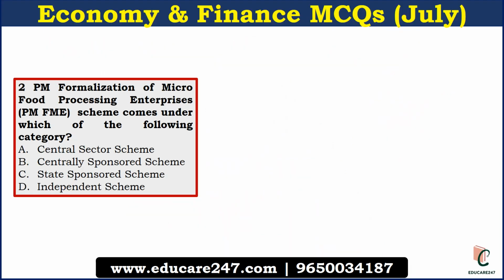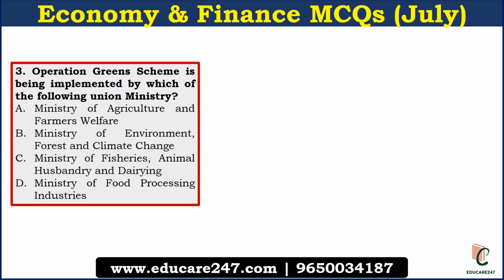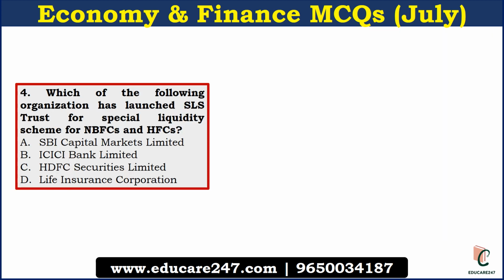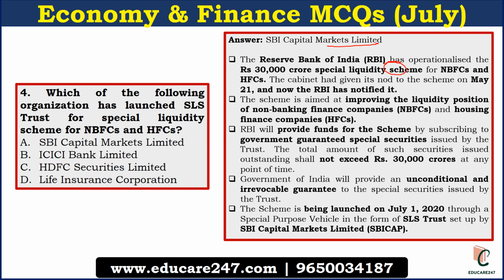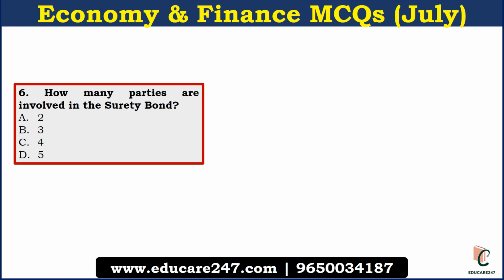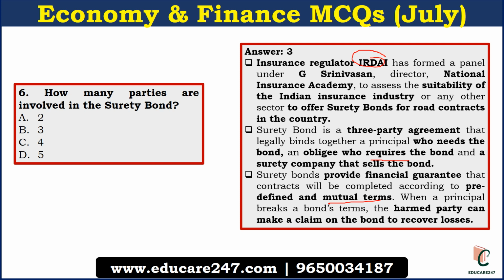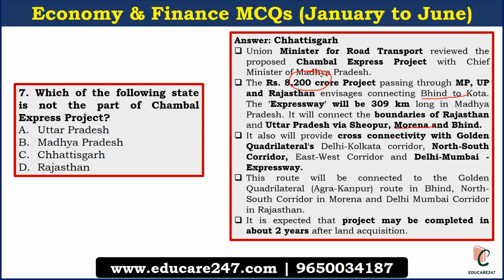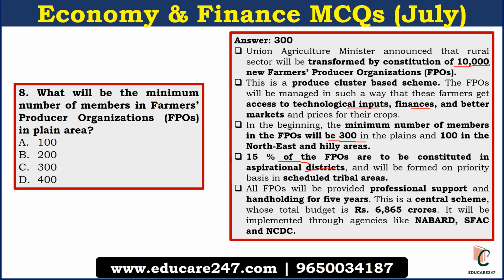MCQs on Economy & Finance News | Lecture 6 | RBI 2020 | SEBI Grade A 2020 | July Current Affairs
This video discusses the MCQs on the Economy & Finance News of July 2020. It is important for SEBI Grade A and RBI Grade B examination.